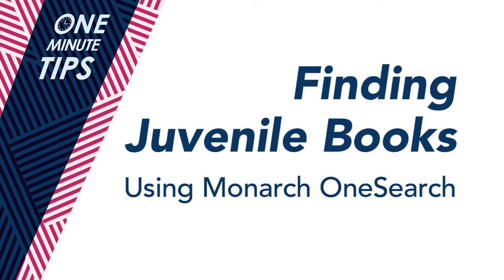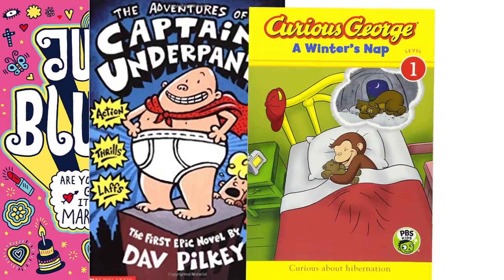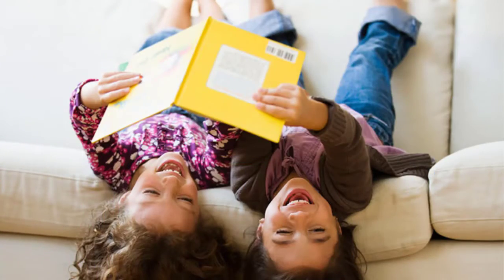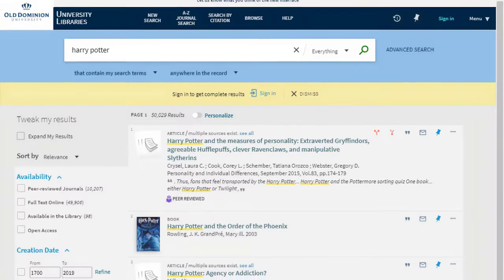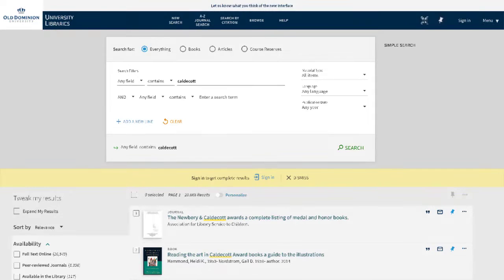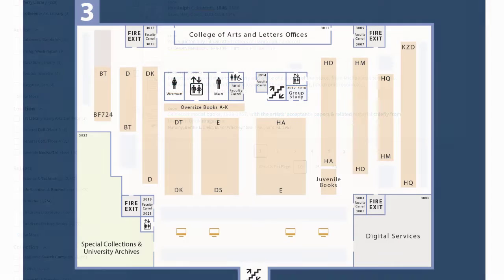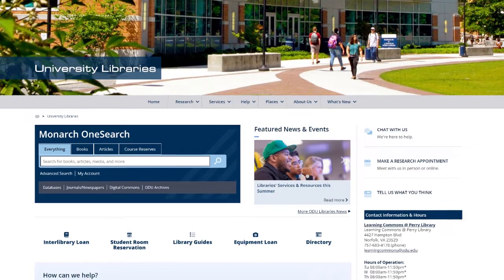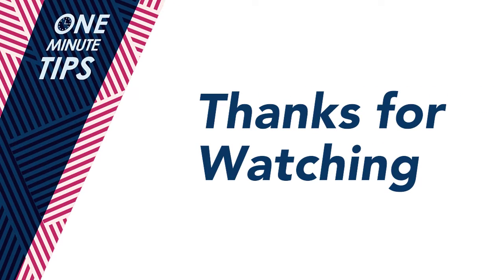Finding Juvenile Books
Finding juvenile books using Monarch Onesearch.